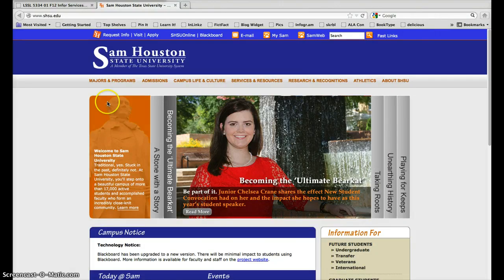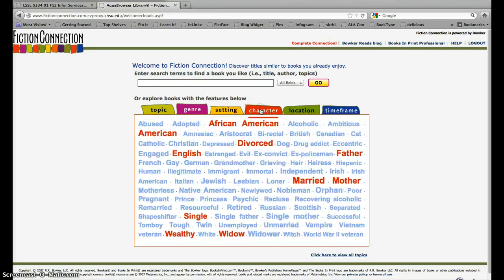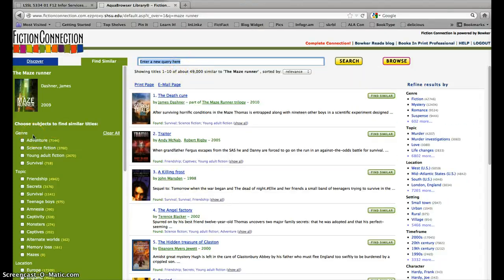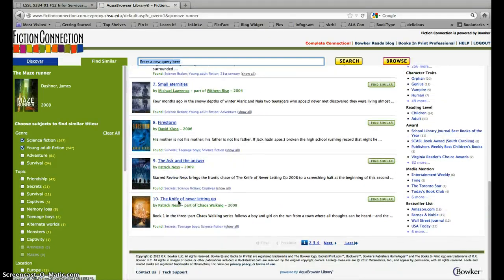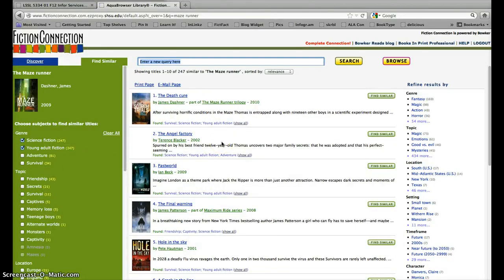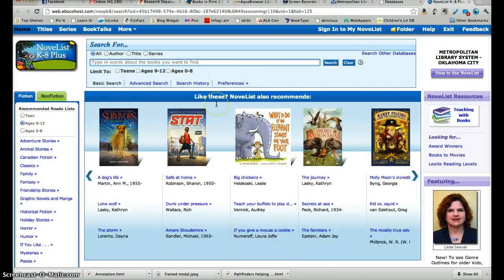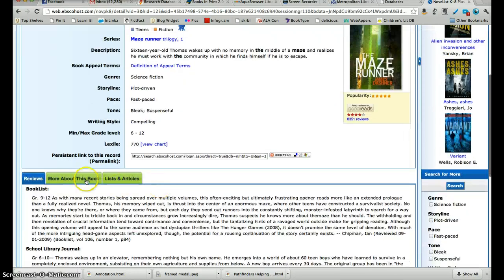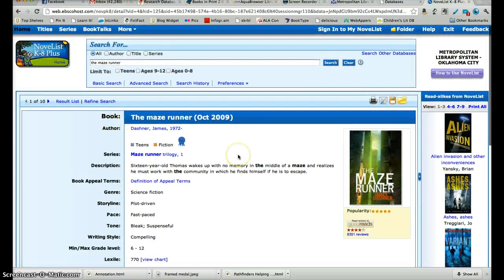How to Use Fiction Connection and Novelist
Using Fiction Connection and Novelist to Find Read-a-Likes